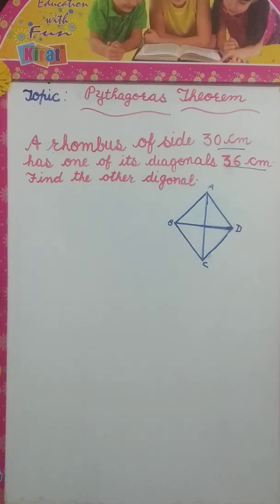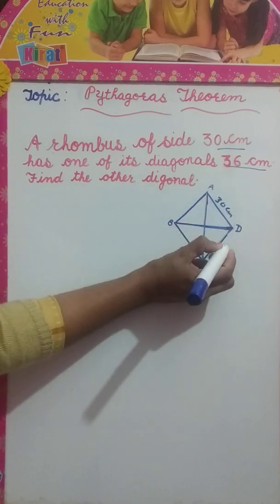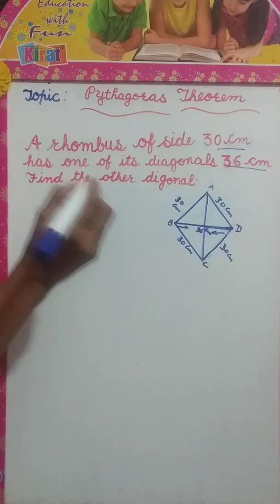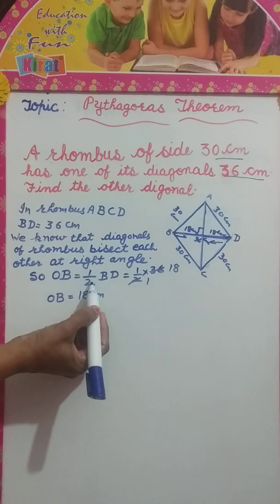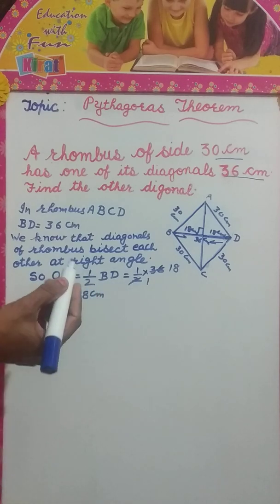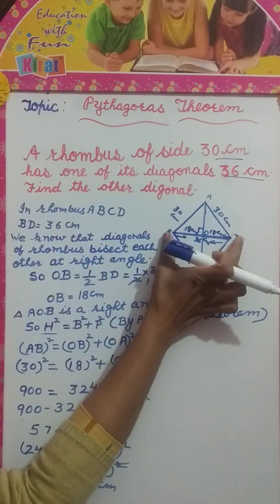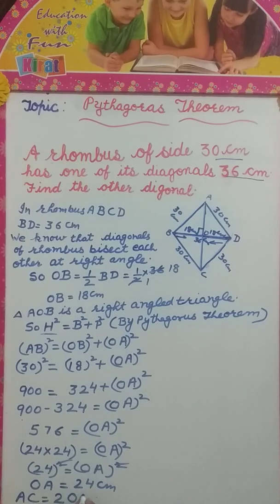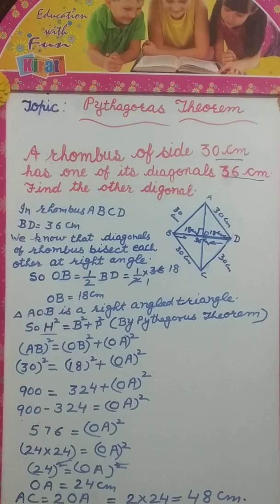A rhombus of side 30 cm has one of its diagonals 36 cm.Find the other diagonal.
Hello friends, this video is based on Pythagorus Theorem Problems